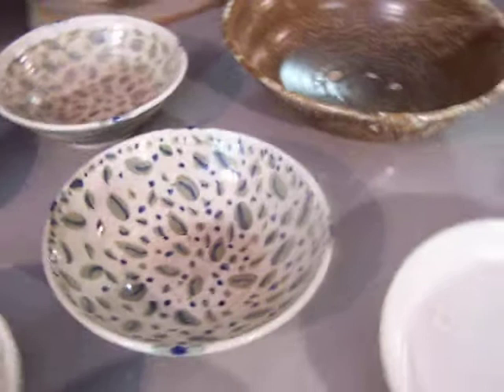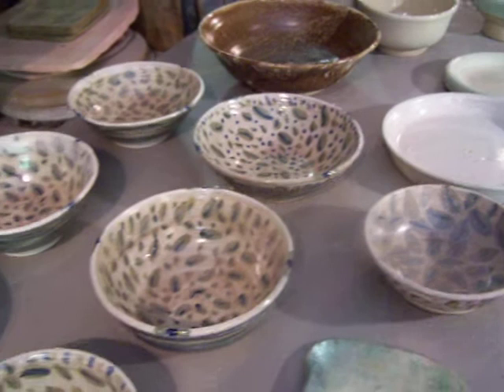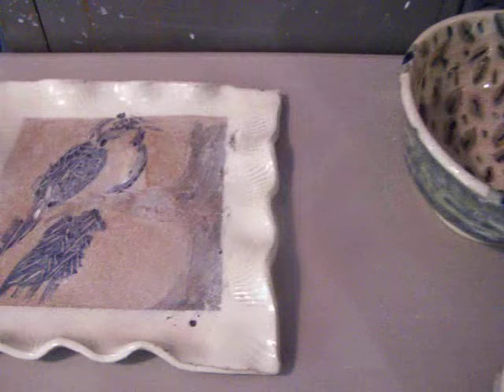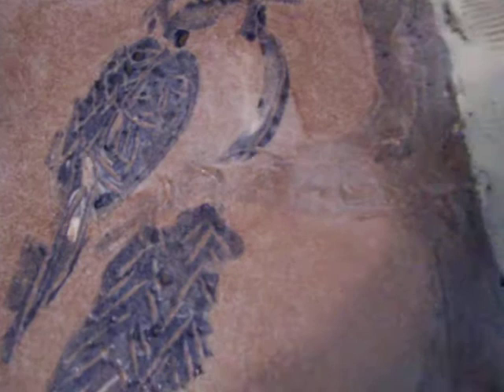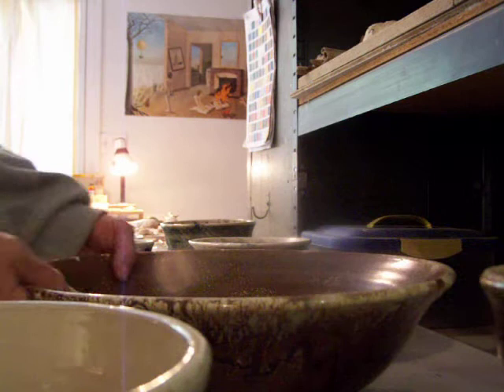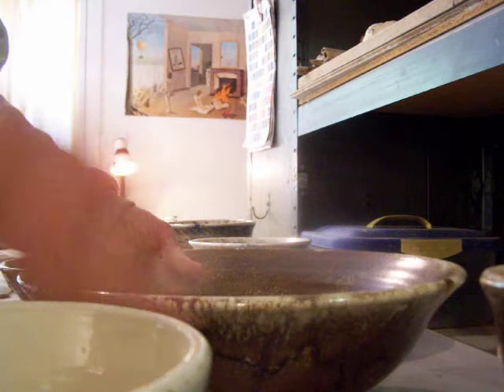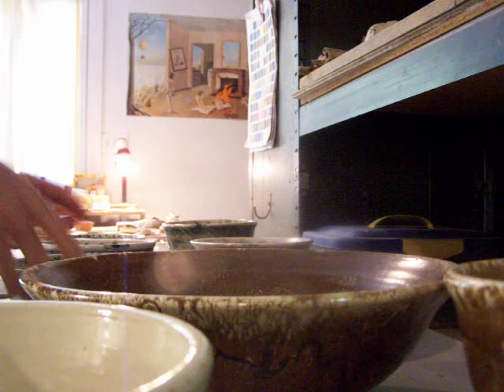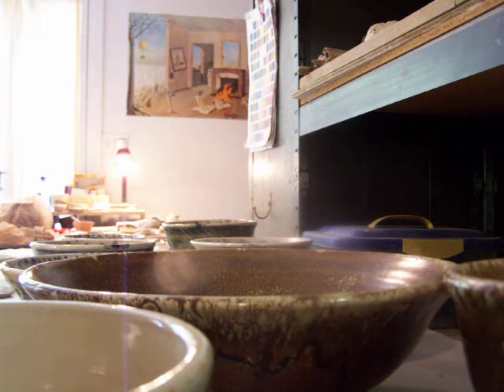video pottery march 10 2011